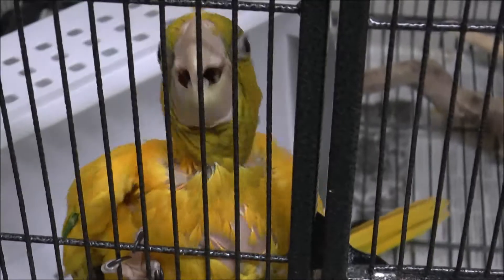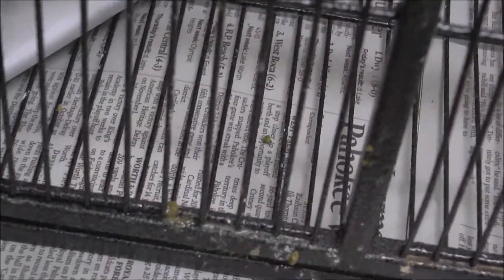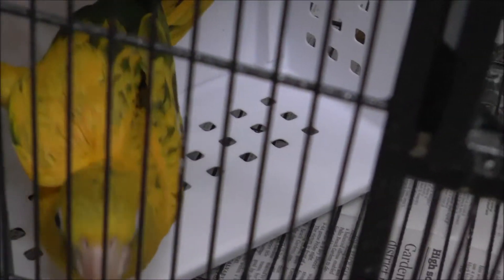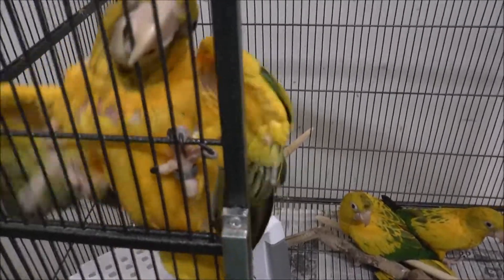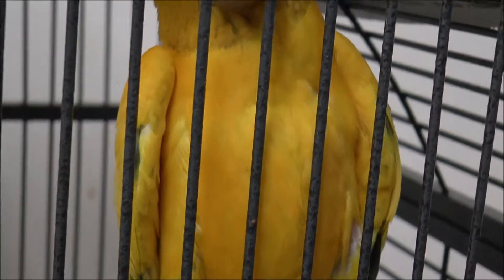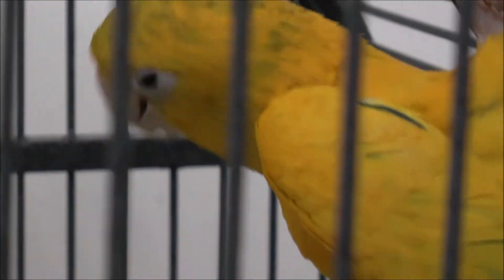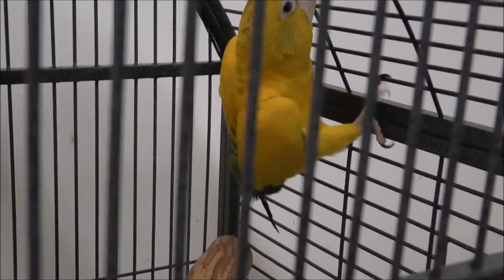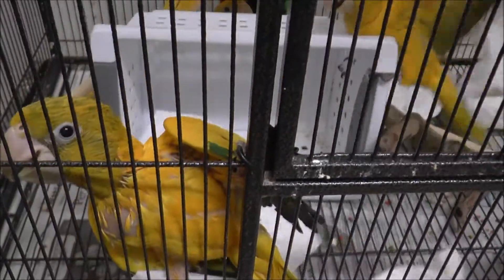Six Golden Conures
Six of the seven Golden Conures that are weaning cage with the seventh if the brooder.  This is the fith day for the youngest in this weaning cage.